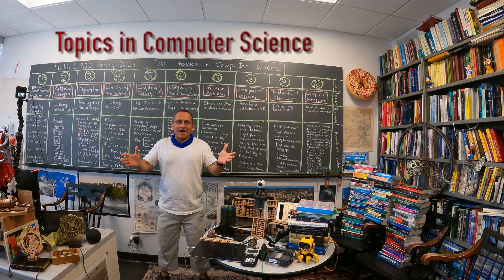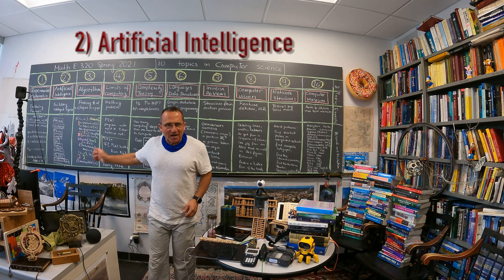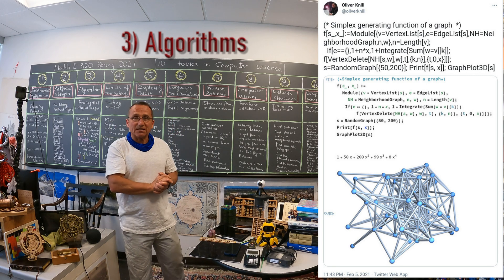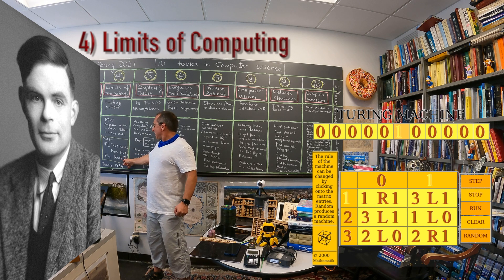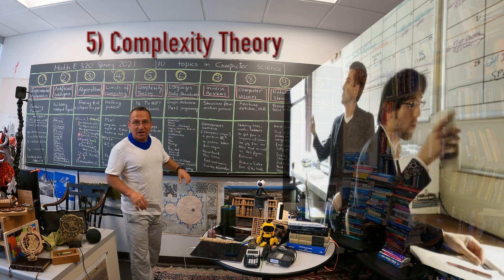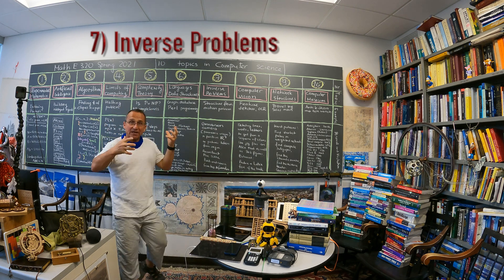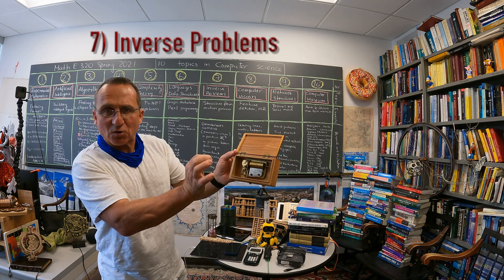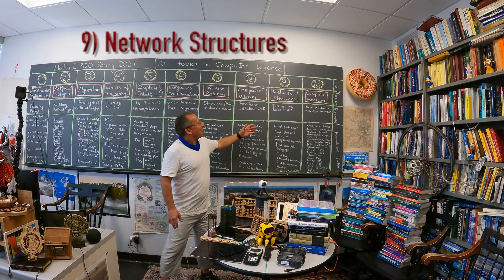Ten Topics in Computer Science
This is a 12 minute run through some exciting parts of computer science.
1) Experimental Mathematics
2) Artificial Intelligence
3) Algorithms
4) Limits of Computing
5) Complexity theory
6) Languages, Data structures
7) Inverse Problems
8) Computer Vision
9) Network structures
10) Computer museum